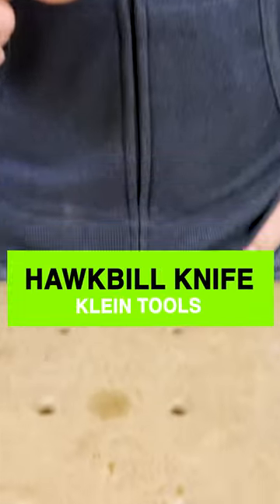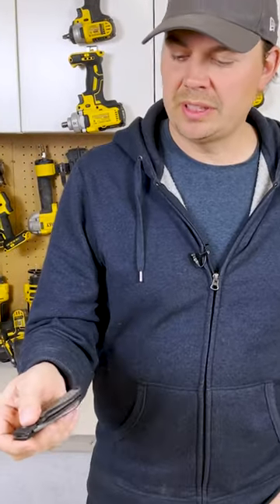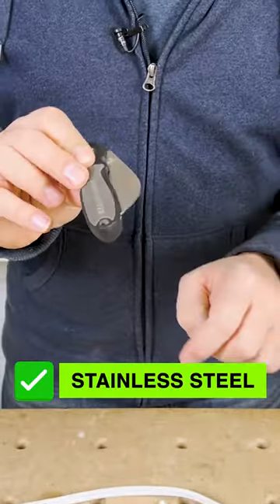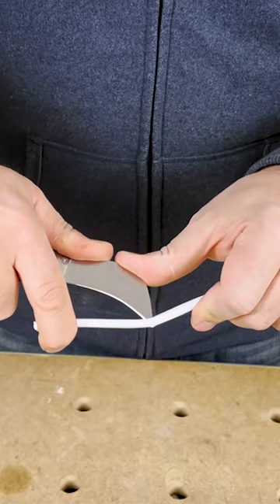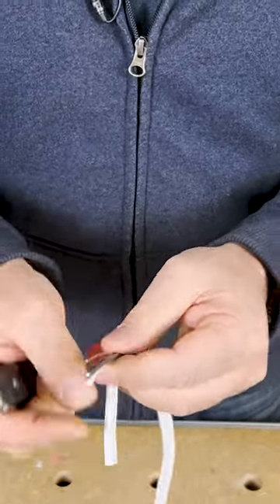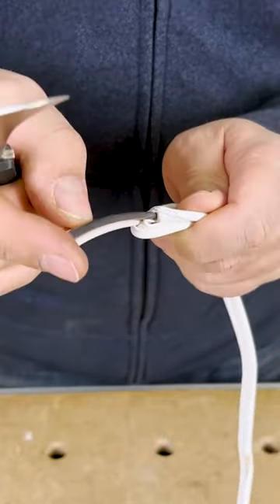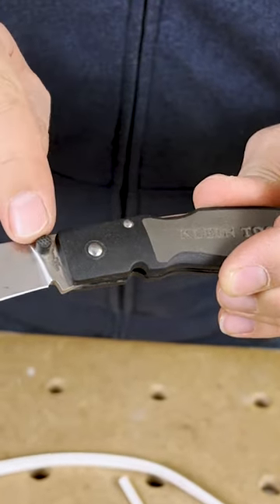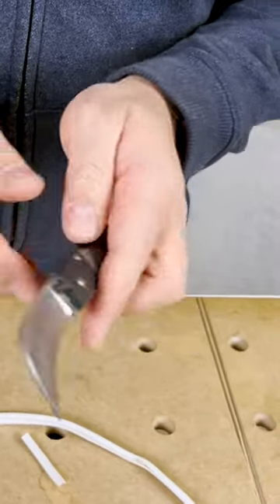why these are GREAT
Brad reviews the Klein Tools Hawkbill Lockback Knife